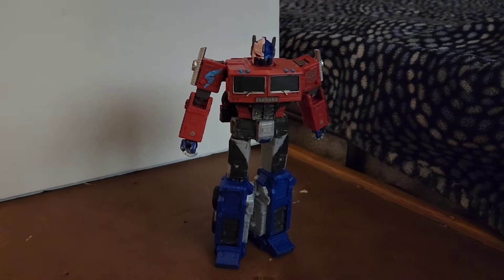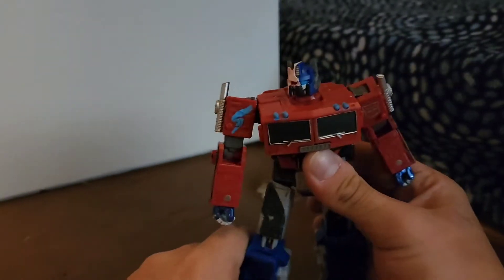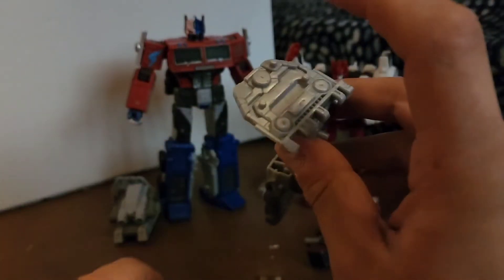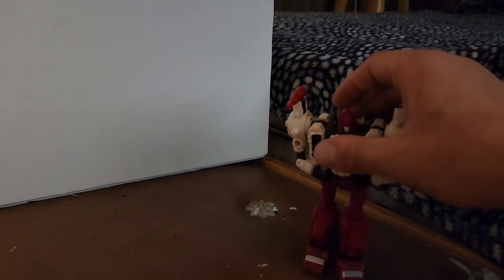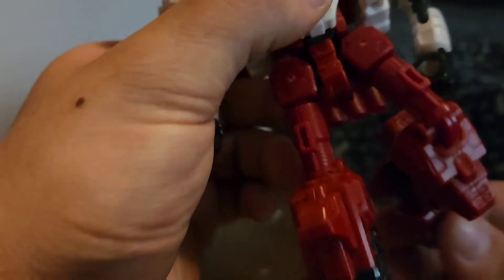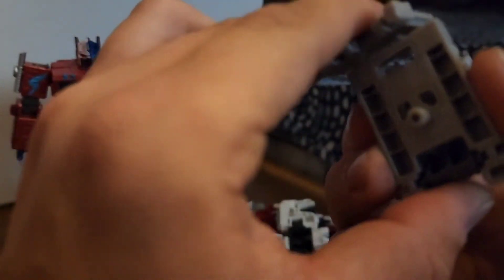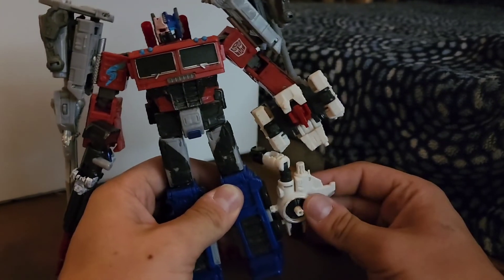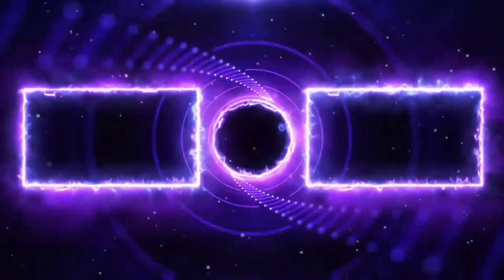MAXIMUS AND SIXGUN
This is the first part, FULL REVIEW FOR BOTH FIGURES SHALL COME SOON!!